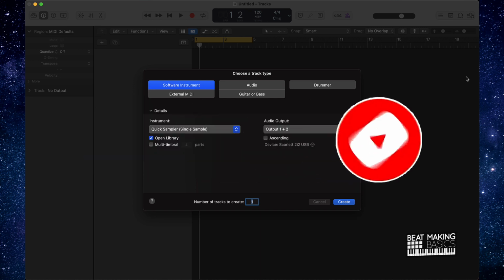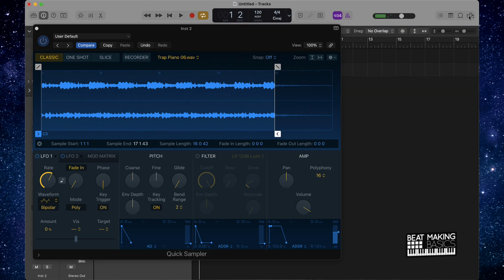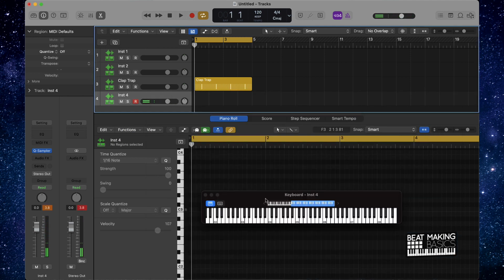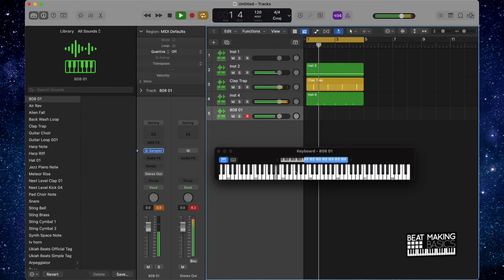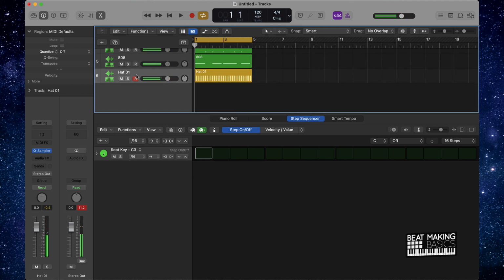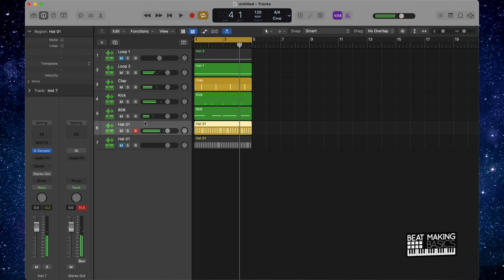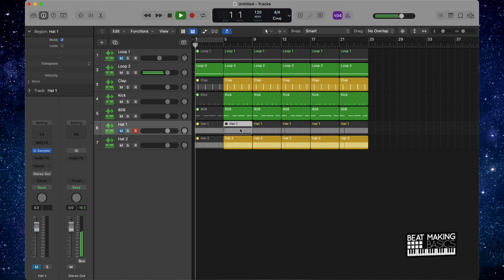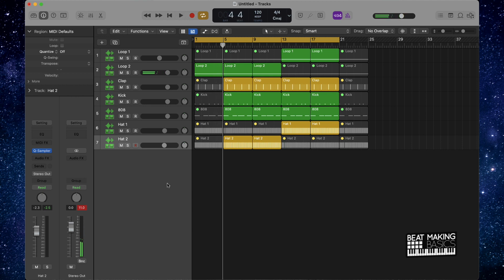The Quickest Way To Make A Beat Switch Type Beat In Logic Pro X